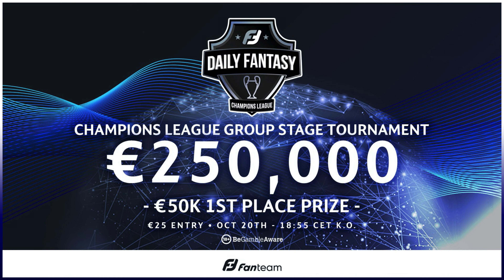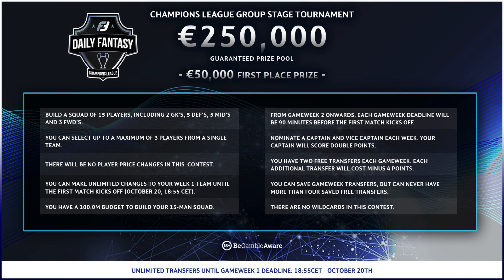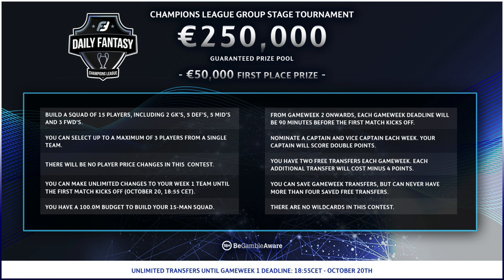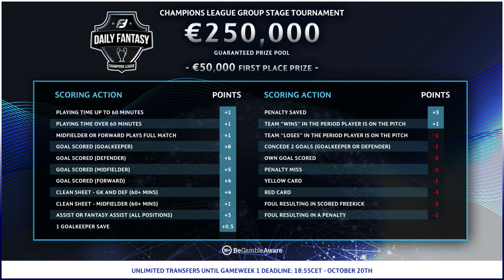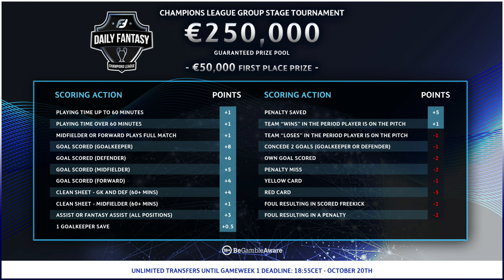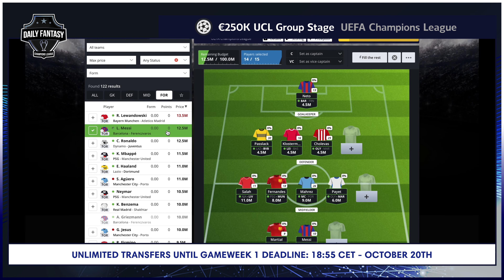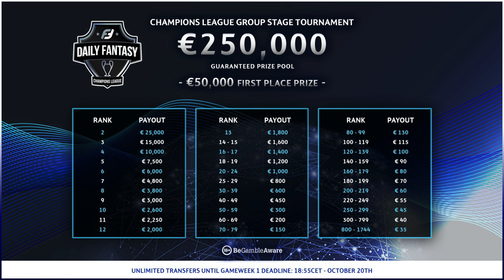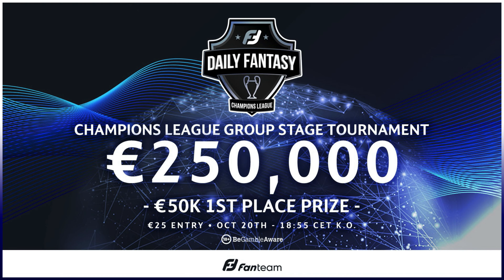FanTeam’s €250,000 Champions League Group Stage Contest | €50K 1st Place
We are bringing Champions League football back to FanTeam with a bang and offering a €250,000 guaranteed prize pool contest, which will cover the group stages only.

A mouth-watering €50,000 will be paid to the first-place winner and finishing in the top 1744 places will guarantee you a cash pay-out.

But be warned - there are only 15,000 seats available!

Put your fantasy football skills to the test and turn €25 into a €50,000 payday, exclusively